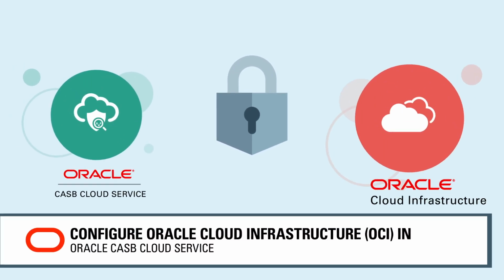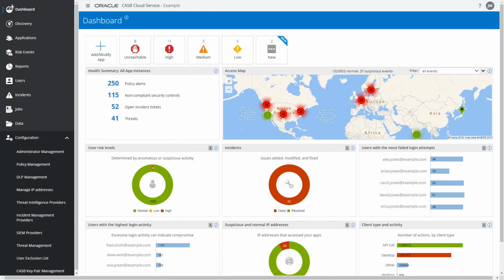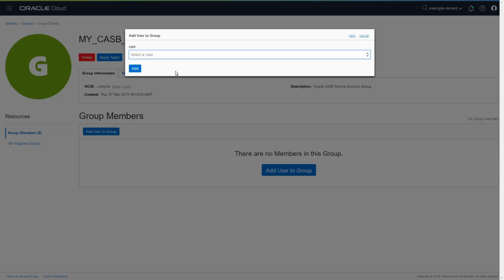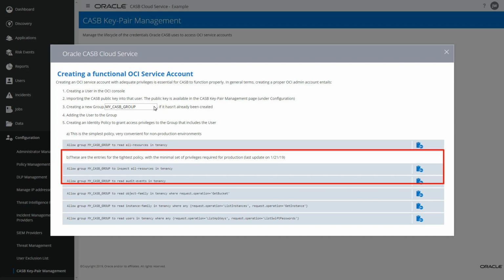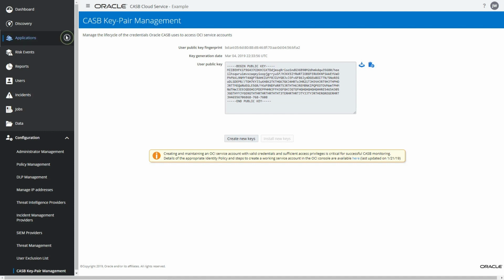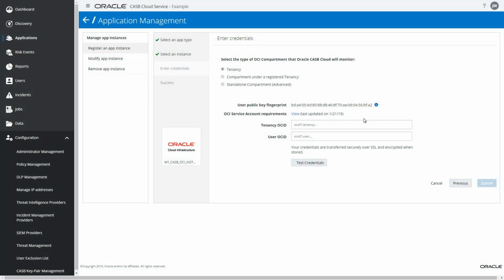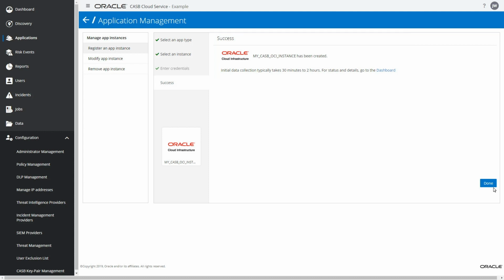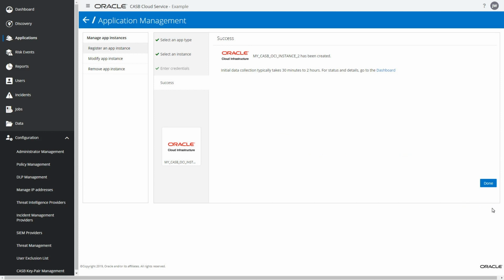Configure Oracle Cloud Infrastructure (OCI) in Oracle CASB Cloud Service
Please view the video at the above link

Learn how to set up Oracle Cloud Infrastructure (OCI) compartments for monitoring by Oracle CASB Cloud Service

1080p/720p HD.